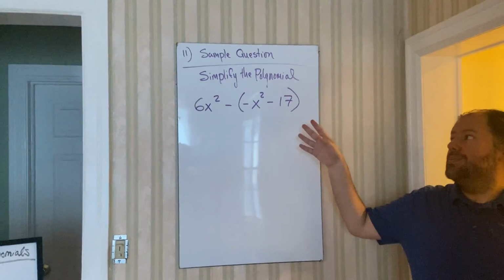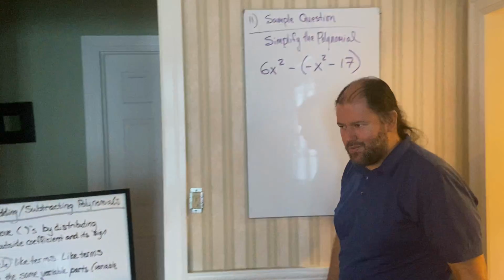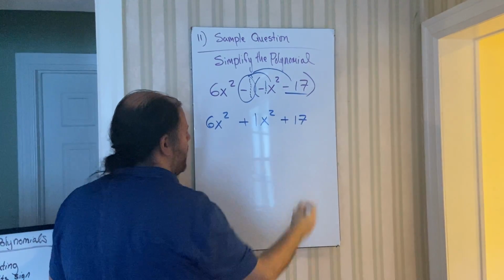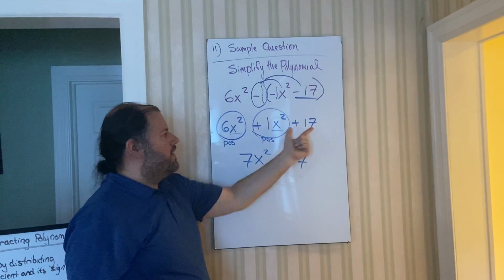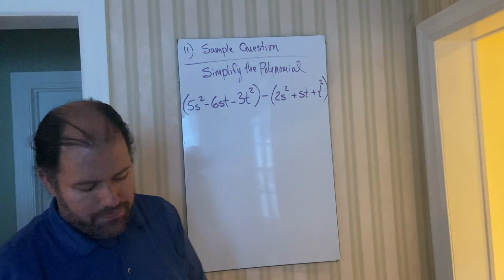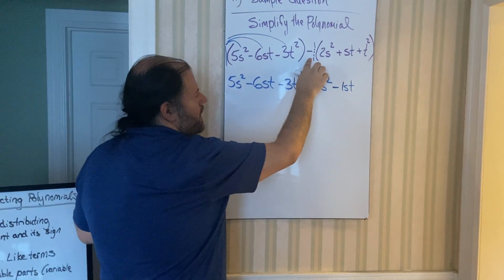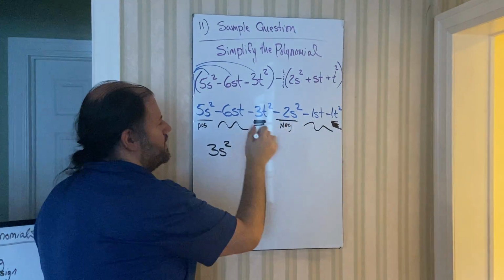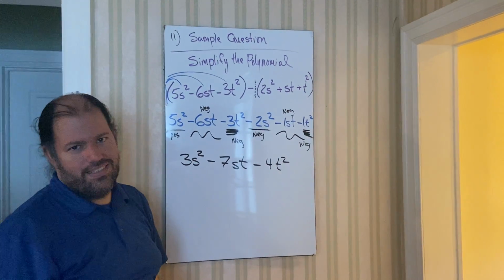5.5 Sample Question 11